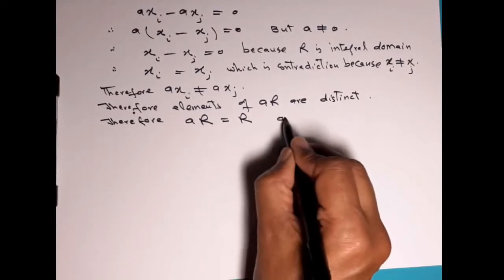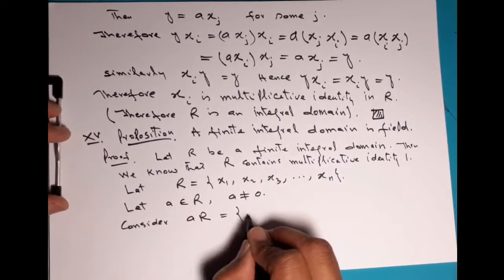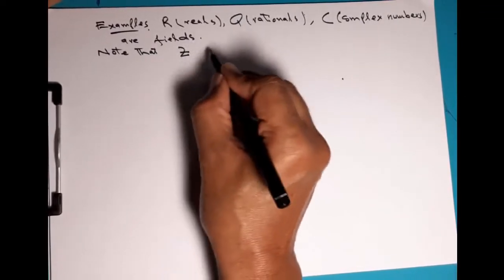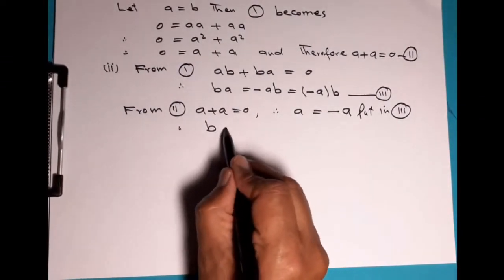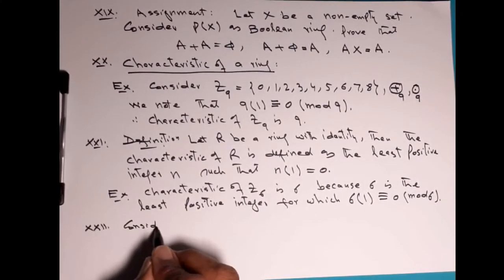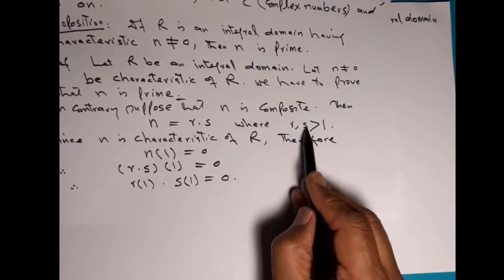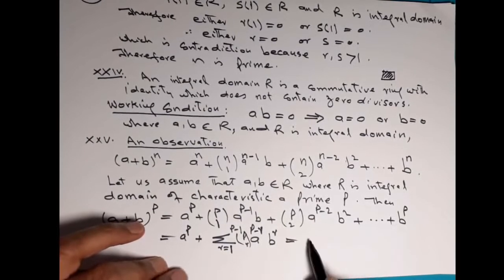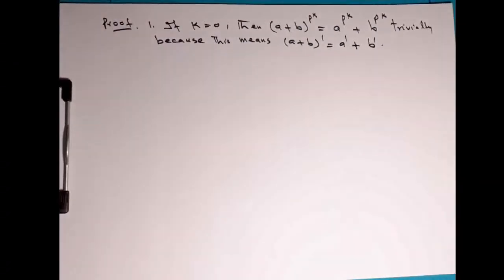Ad R&M S 2020 Sun APR 5, 2020 Session 4